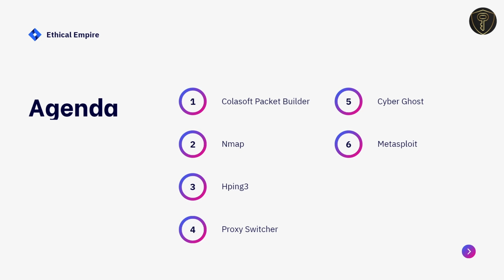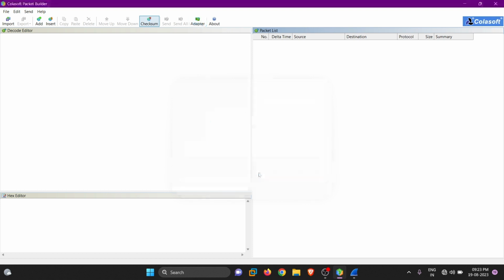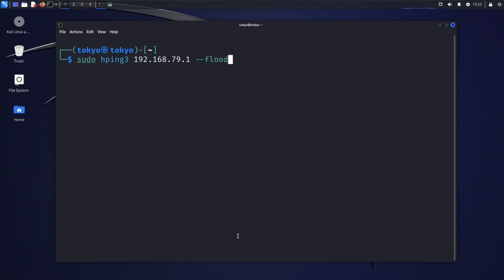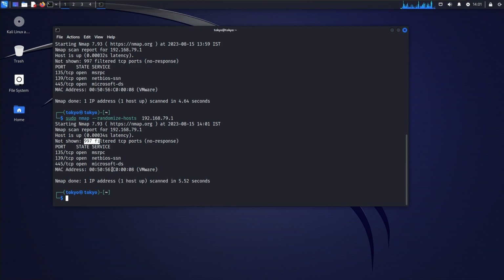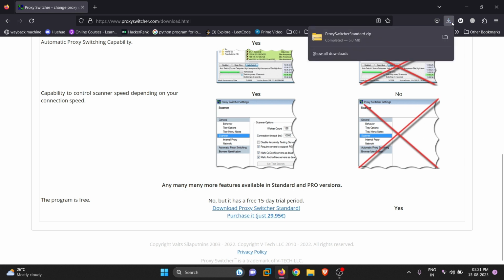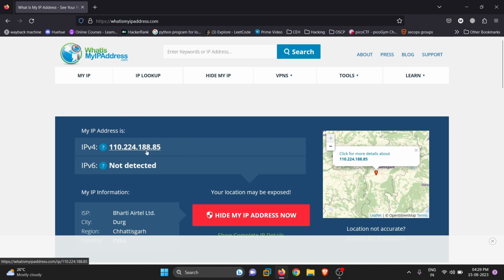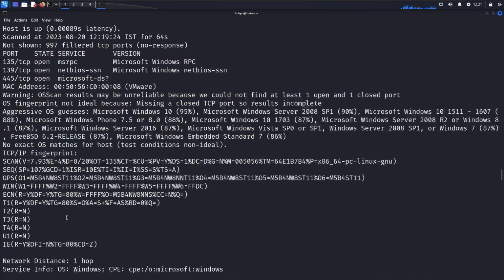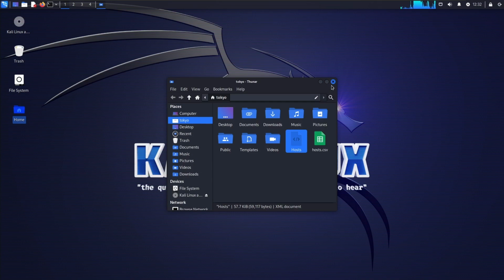Advanced Network Scanning : Beyond IDS/Firewall with Nmap, Hping3, Metasploit, and Cyber Ghost VPN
Welcome to Ethical Empire! In this highly informative video, we dive deep into the world of network security and penetration testing. 🌐🔒

🔎 Are you curious about how to go beyond the standard security measures of Intrusion Detection Systems (IDS) and Firewalls? Look no further! Our latest upload delves into the realm of advanced network scanning techniques that will elevate your understanding of cybersecurity.

🚀 Join us on an exploration of powerful tools and strategies that extend beyond the basics. We'll be covering:

🔧 Nmap: Uncover how this versatile open-source tool can help you map out network architectures, identify active hosts, and discover potential vulnerabilities.

🔧 Hping3: Learn about the art of crafting custom packets and executing sophisticated scanning methods that can bypass traditional defenses.

🔧 Metasploit: Discover the capabilities of this renowned penetration testing framework and how it can be employed to pinpoint weak points within a network.

🔧 Proxy Switches: Understand the concept of proxy hopping and how it can enhance your anonymity during scanning, providing a layer of security that goes beyond the surface.

🔧 CyberGhost VPN: Explore the world of Virtual Private Networks and witness how CyberGhost can cloak your online presence, ensuring your scans remain incognito.

0:00 Introduction
1:16 Scan beyond IDS/Firewall using Various Evasion Techniques with Nmap tool
8:47 Create custom packets using Colasoft Packet Builder
14:46 Create custom TCP & UDP packets using Hping3 tool
26:24 Create custom packets using Nmap to scan beyond IDS/Firewall
35:32 Browse anonymously using Proxy Switcher
54:20 Browse anonymously using CyberGhost VPN
01:01:20 Scan a target network using Metasploit
01:17:27 End Video

🎓 Whether you're an aspiring ethical hacker, a cybersecurity enthusiast, or simply curious about the mechanisms safeguarding our digital world, this video has something exciting to offer. Our step-by-step explanations and real-time demonstrations will empower you to grasp these advanced techniques and apply them responsibly.

🔐 Remember, with great power comes great responsibility. These tools can be used for both constructive and harmful purposes. Our intention is to educate and raise awareness about the importance of robust network security practices.

Thanks for tuning in, and let's embark on this eye-opening journey into the world of advanced network scanning together! 🌐🔍🛡️

Elevate your knowledge with Ethical Empire today!
-Ethical Empire